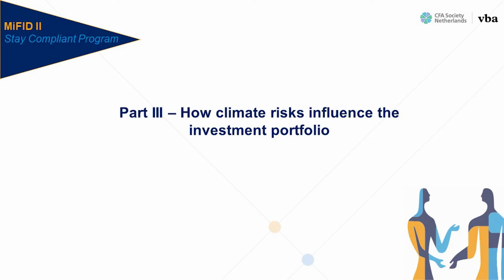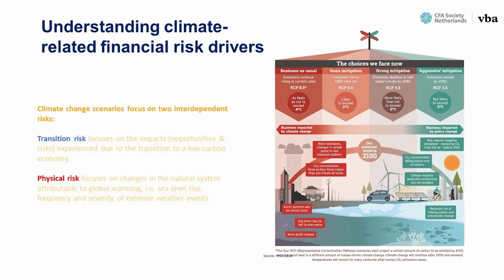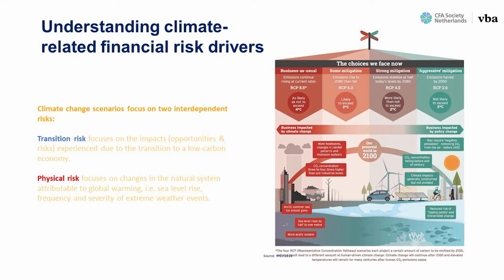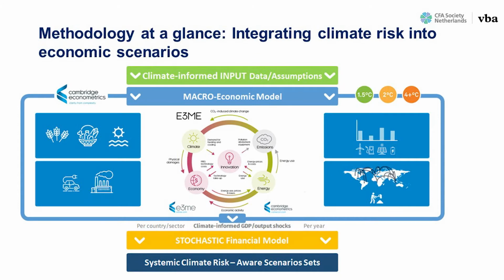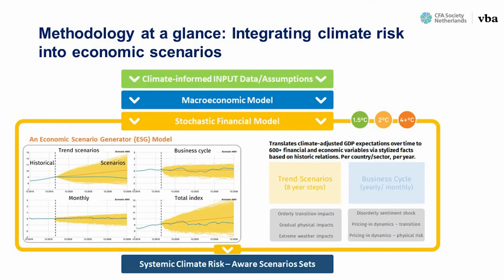Responsible Investment & Climate Risks – Climate Risks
MiFID II Stay Compliant Program 2021 by CFA Society VBA Netherlands

Willemijn Verdegaal - Co-Head of Ortec Finance’s Climate & ESG Solutions